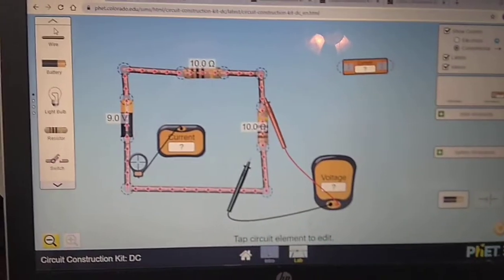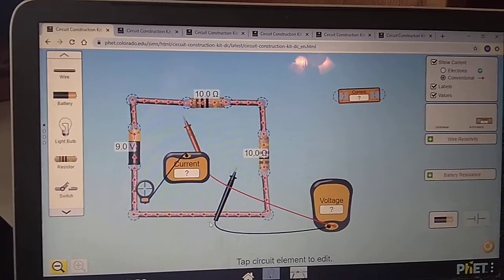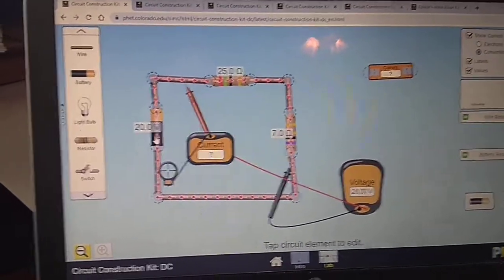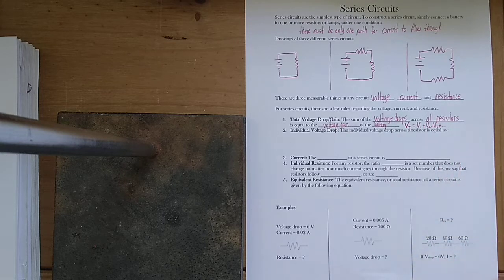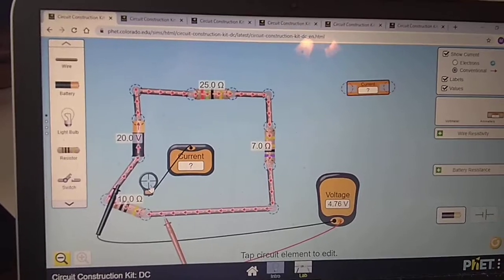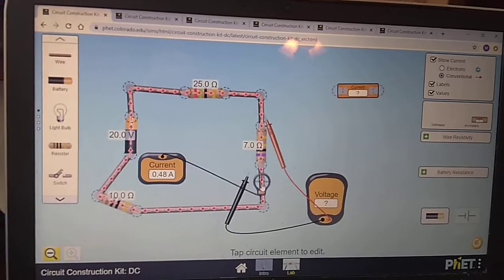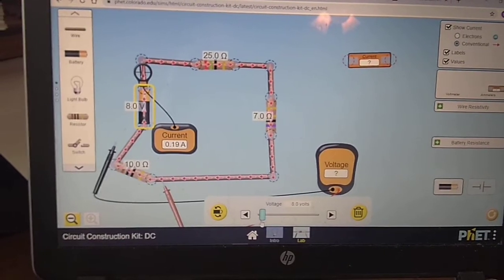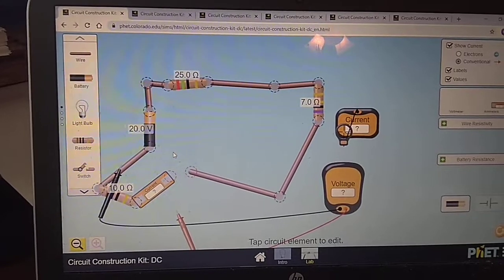Regents Physics Electricity Unit: Series Circuits #1